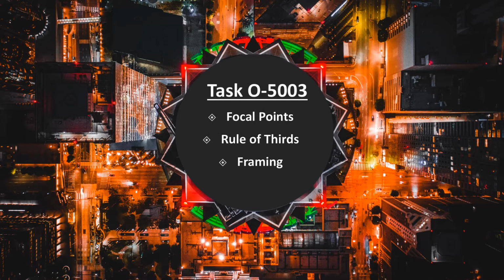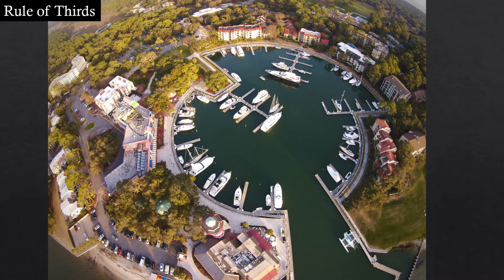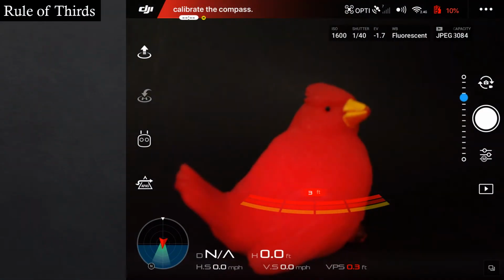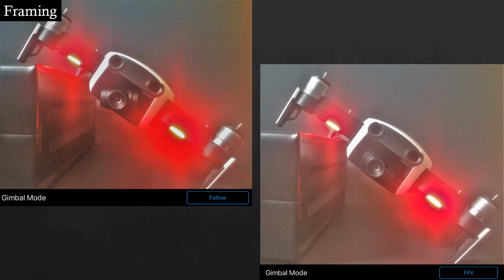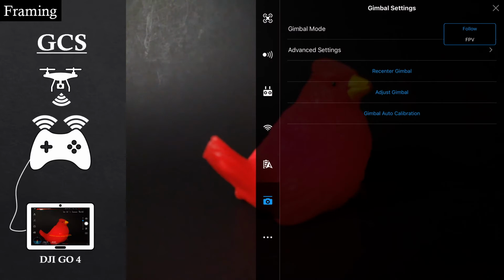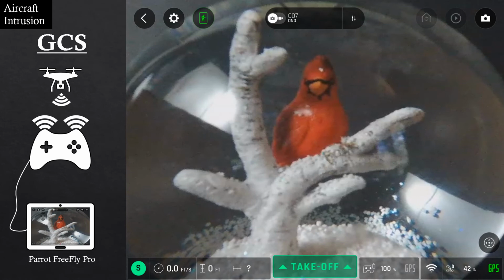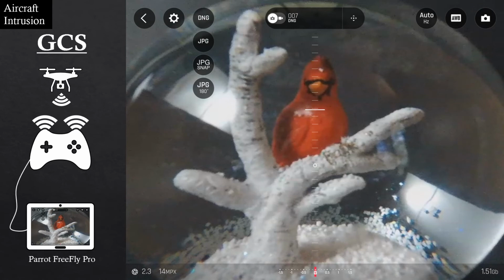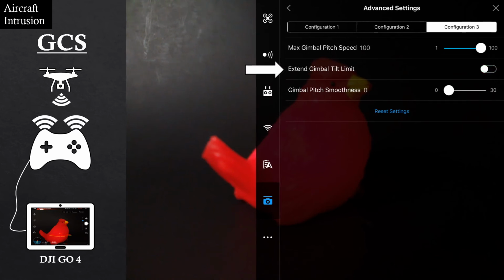Task O-5003: Discuss Consideration Variables to Image Composition & Compose an Image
0:00 - Intro
0:47 - Focal Points
2:18 - Rule of Thirds
4:41 - Framing
6:46 - Zoom
8:34 - Aircraft Intrusion

*Note: CAP no longer has DJI aircraft in the push packages.